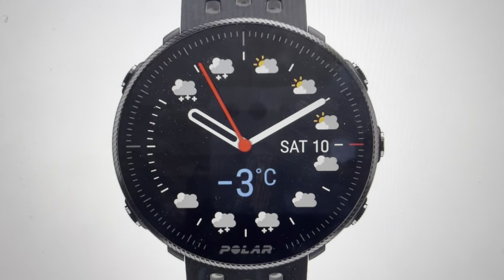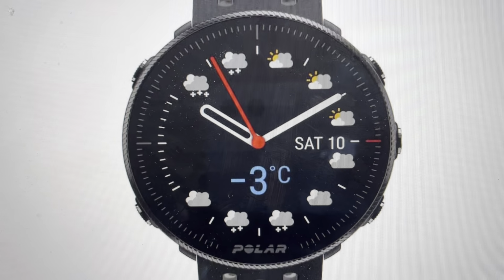Force Reboot Polar Vantage M2 Smart watch | Turn off on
If your Polar Vantage M2 Smart watch is frozen or not responding or not connecting forcing it to power cycle off and on will fix a lot of issues. This is how to restart it.